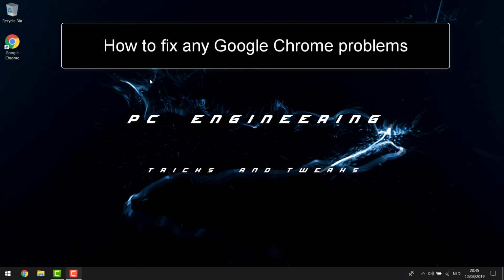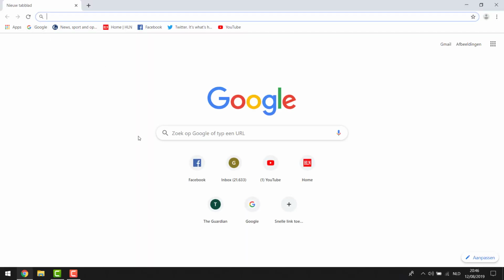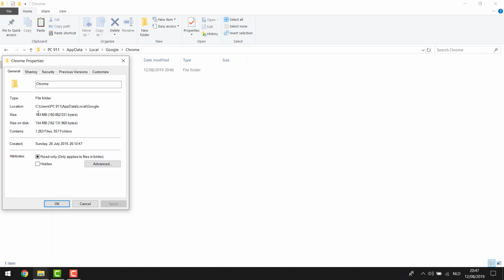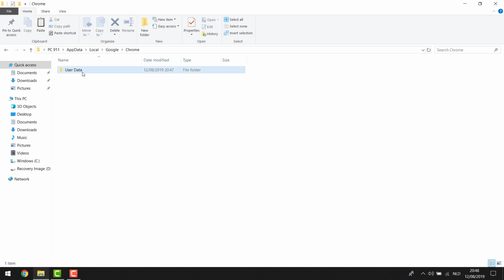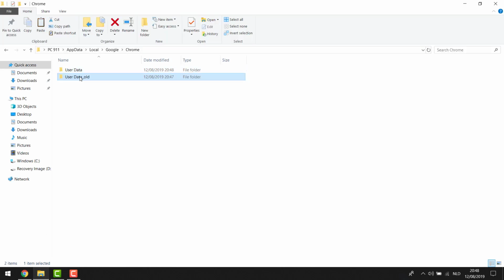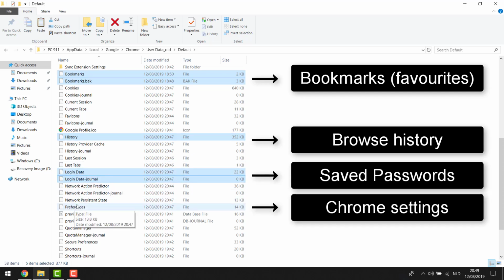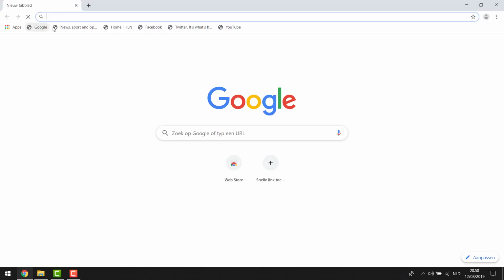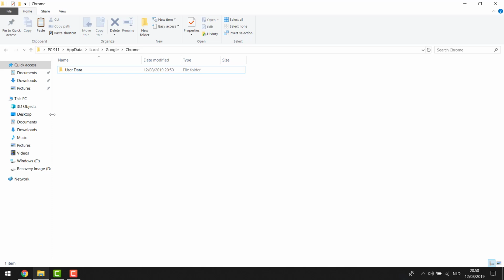How to fix ANY Google Chrome Issue + BOOST SPEED - 2019 GUIDE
In this video we fix any Chrome problem and drastically improve surfing speed in just a few minutes!

Be sure to check out these videos on how to optimize your Windows PC :